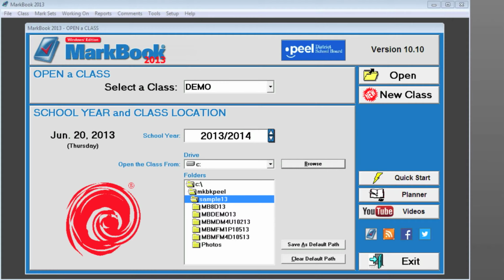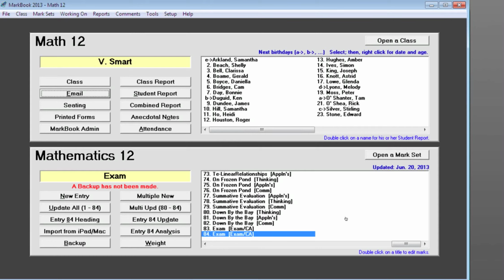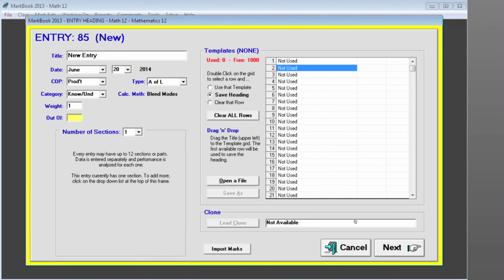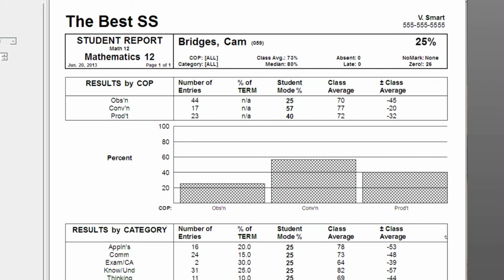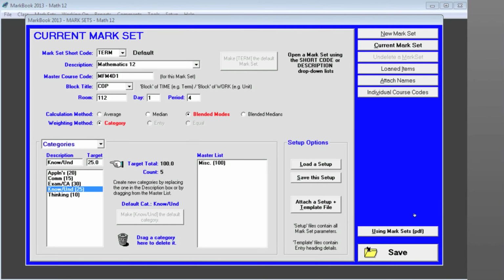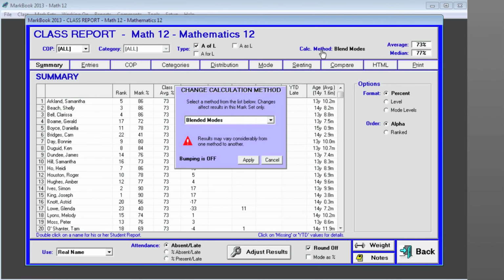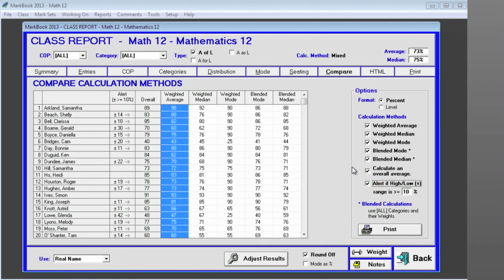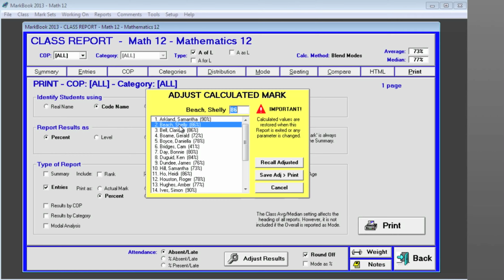Peel DSB Customizations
Peel DSB has contracted with ASI for special features in MarkBook.